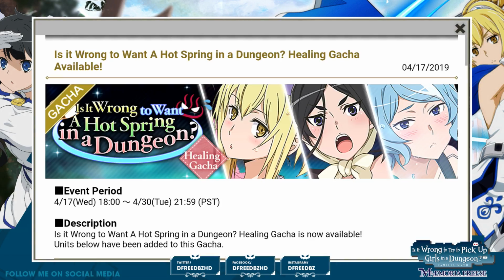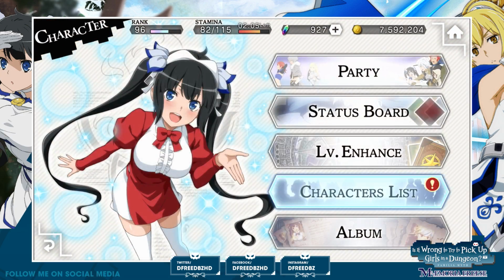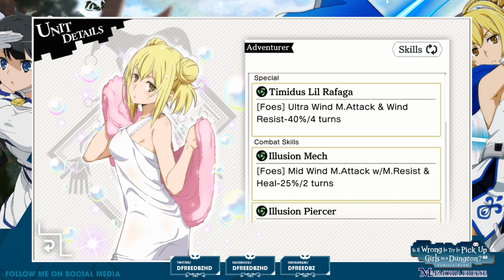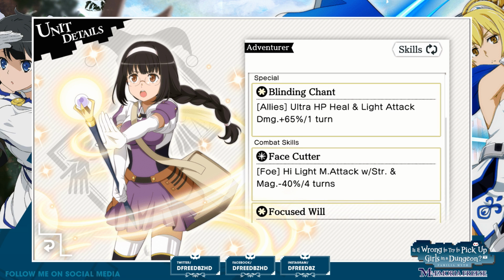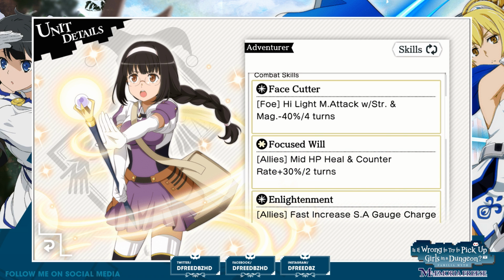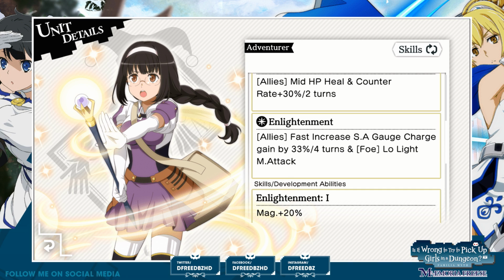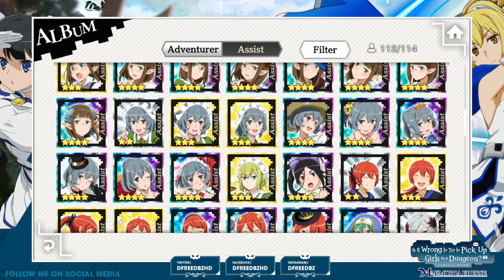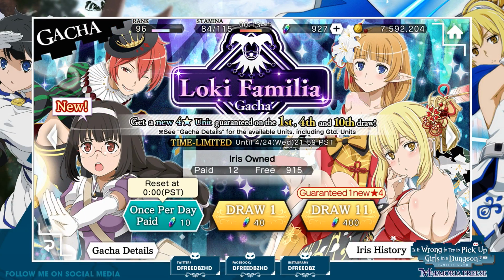DanMachi Memoria Freese - NEW Line Arshe Loki Familia Banner Breakdown & Summons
DanMachi Memoria Freese - NEW Line Arshe Loki Familia Banner Breakdowns & Summons | DanMemo Freeze